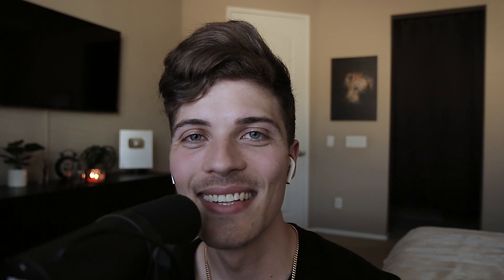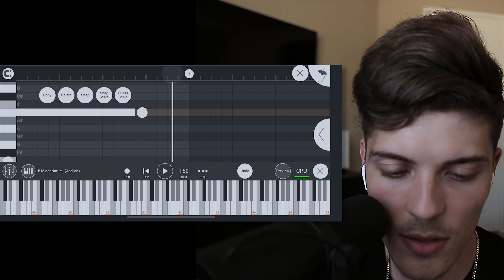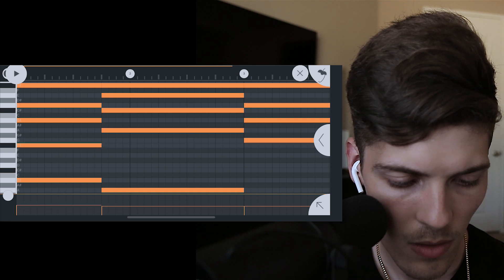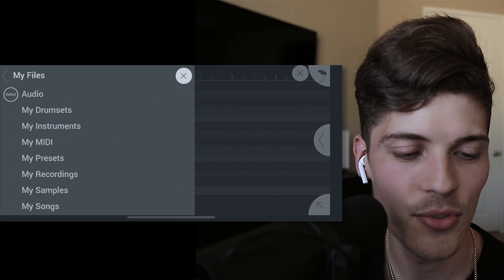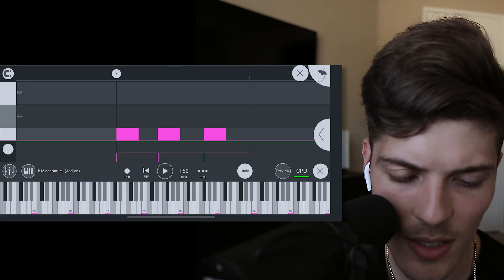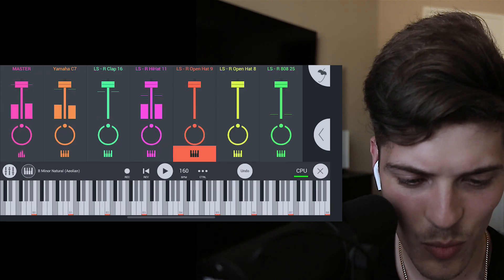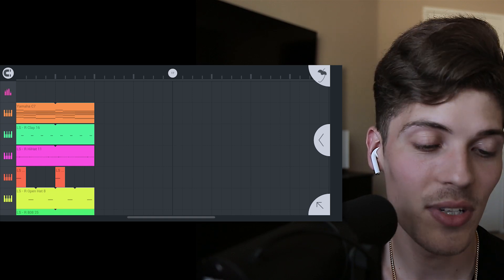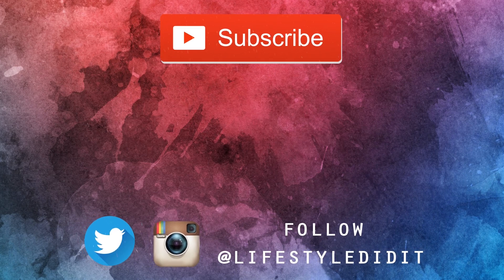How To Make Beats In FL Studio Mobile - FL Studio Mobile Tutorial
In this video, I show you how to make beats in FL Studio Mobile. This is the FL Studio app for making beats.

Intro - 0:00
Project settings - 0:41
Layout Overview - 1:18
Making a chord progression - 2:02
Adding drums - 5:06
Hi hats - 6:55
808 - 9:25
Adding a pad - 11:11
💎 - 12:59
Full beat - 13:50